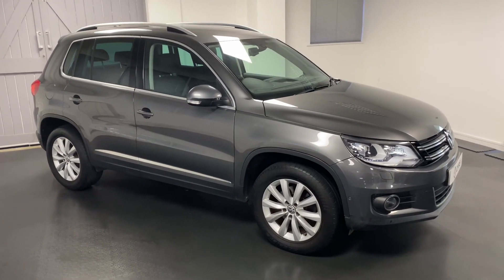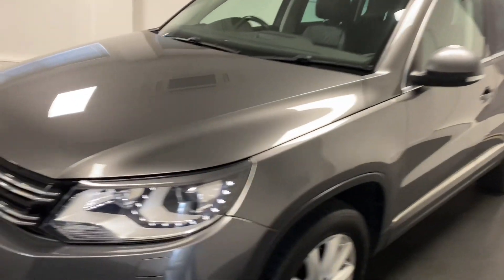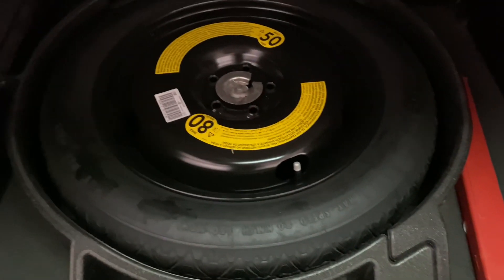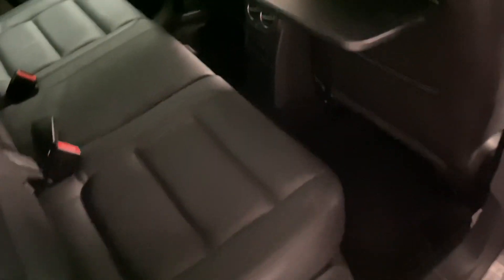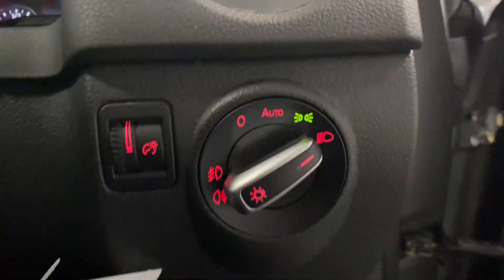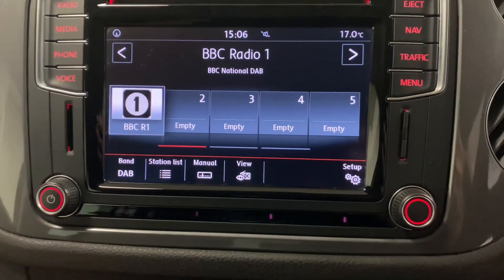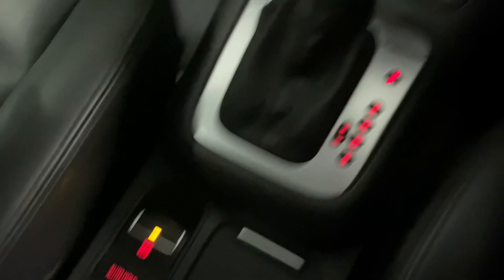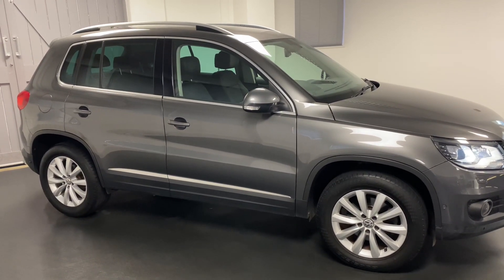VW Tiguan 2.0 Tdi 150ps 4Motion with full leather and Xenon’s!